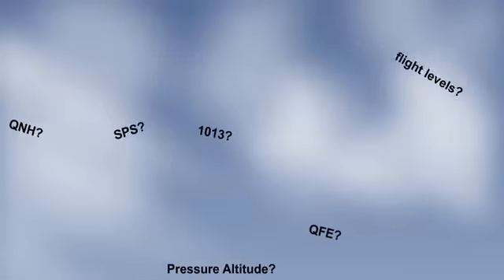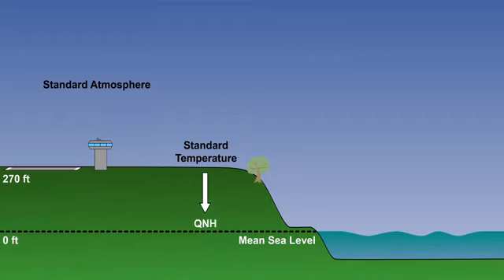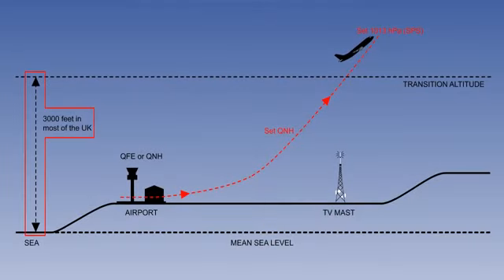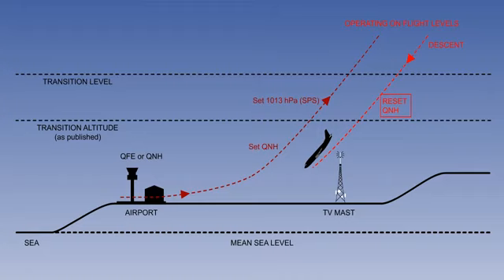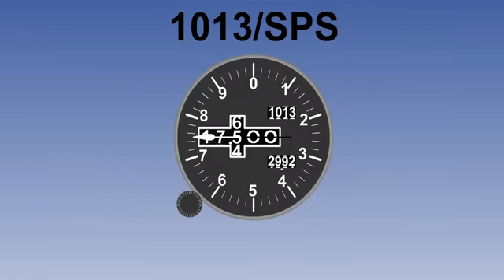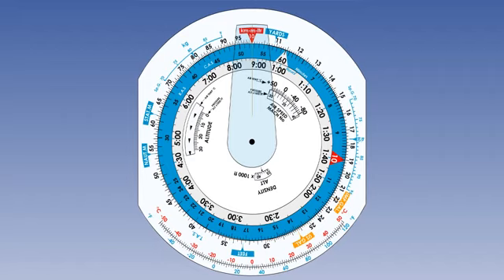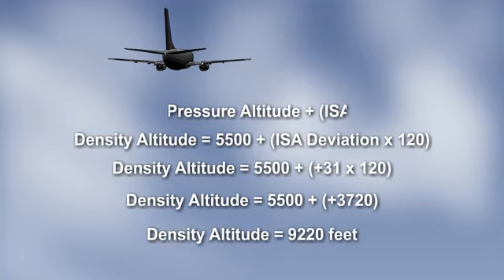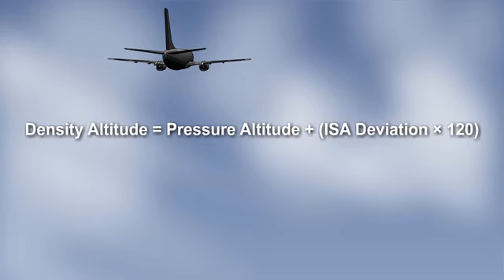ATPL Instruments 022 - Ep.09: Pressure Altimeter - TA, PA and DA | ATPL Training | ATPL Exams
Welcome back to ATPLation! ✈️ In this episode of our ATPL Instruments series, we focus on Pressure Altimeter Concepts: True Altitude (TA), Pressure Altitude (PA), and Density Altitude (DA). Understanding how altitude is measured and corrected for atmospheric variations is crucial for ATPL exams and real-world flight operations. ✅

📌 What you'll learn in this episode:

⚖️ Understanding Altitude Types in Aviation
Indicated Altitude – Direct reading from the altimeter when set to QNH.
True Altitude (TA) – The actual height above mean sea level (AMSL), affected by temperature deviations.
Pressure Altitude (PA) – The altitude relative to the standard pressure level (1013.25 hPa / 29.92 inHg).
Density Altitude (DA) – Pressure altitude corrected for non-standard temperature, used for performance calculations.
🔄 Pressure Altitude (PA) - The Foundation for Flight Levels
PA is calculated when the altimeter is set to standard pressure (1013.25 hPa / 29.92 inHg).
It determines Flight Levels (FL) for airspace separation.
Formula to calculate PA from indicated altitude:
PA = Indicated Altitude + (1013 - Actual QNH) × 27 ft (approximate conversion).
🌡️ Density Altitude (DA) - Performance Critical Altitude
DA represents the aircraft’s effective altitude in terms of air density, impacting engine, propeller, and aerodynamic performance.
High Density Altitude = Poor Performance (hot, high, and humid conditions).
Low Density Altitude = Better Performance (cold and dry conditions).
Formula:
DA = PA + (ISA Deviation × 120 ft) (approximate conversion).
Higher than PA in hot conditions, lower in cold conditions.
📊 Effects of Non-Standard Conditions on Altitude Readings
High Temperature → Increases Density Altitude, making the aircraft behave as if it’s at a higher altitude.
Low Temperature → Decreases Density Altitude, improving aircraft performance.
Incorrect Altimeter Settings → Can lead to altitude misinterpretation and separation errors.
🚀 Aircraft Applications & Safety Considerations
Performance Calculations – Takeoff, climb, and landing distances depend on DA.
Flight Level Transitions – Using PA for standard separation above the Transition Altitude.
Cold Temperature Altitude Corrections – ICAO-recommended adjustments for extremely cold conditions.
EASA, FAA, ICAO regulations on altimeter setting procedures and altitude corrections.
🎯 Why this episode matters:
✔️ Understanding TA, PA, and DA is key for ATPL exams and flight safety.
✔️ Essential for performance calculations, altitude corrections, and navigation.
✔️ Provides real-world insights into how altitude affects aircraft performance and airspace separation.

🚀 Whether you're preparing for EASA, FAA, or ICAO ATPL exams, or looking to deepen your understanding of altitude measurements, this episode delivers clear explanations and practical applications.